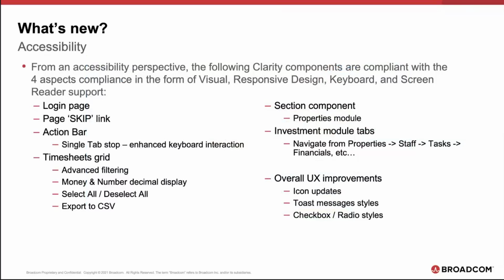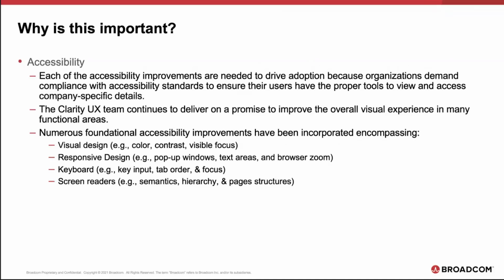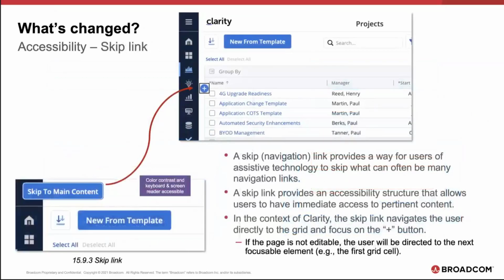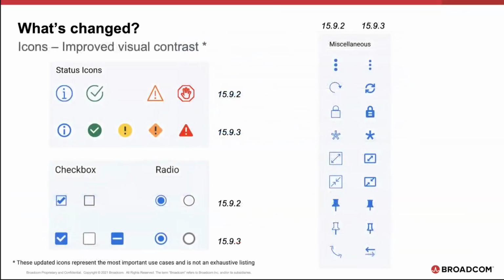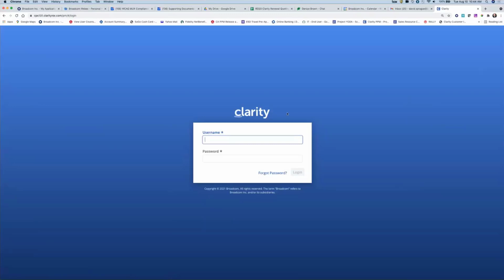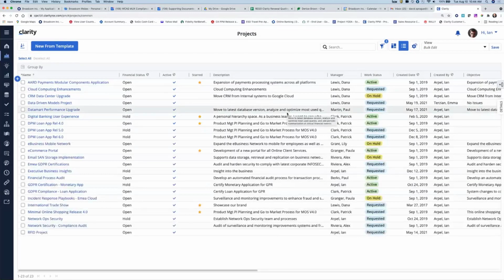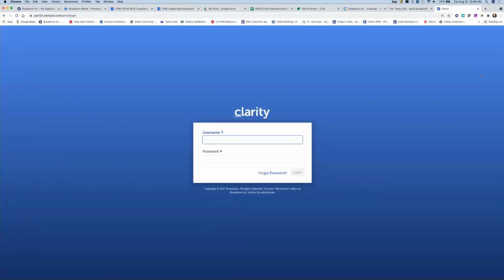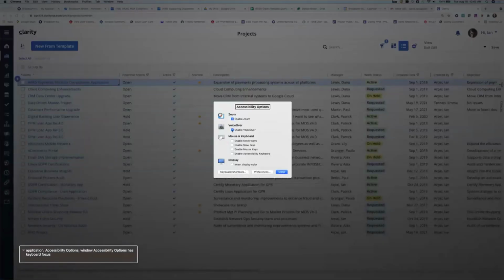Clarity 15.9.3 - Accessibility Enhancements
In this video, you will learn more about accessibility enhancements in Clarity.